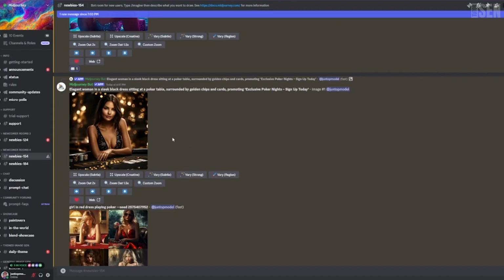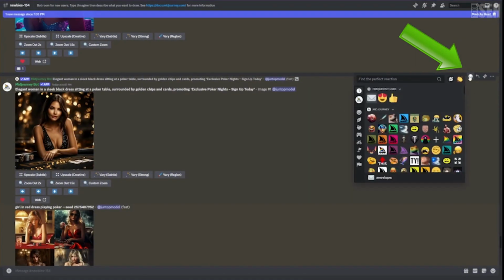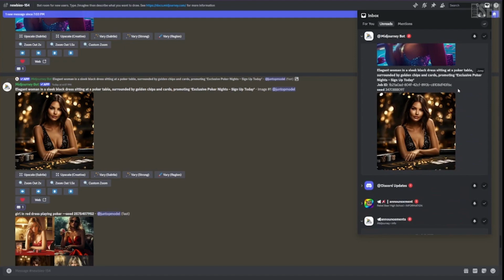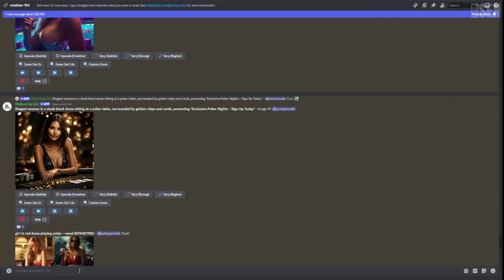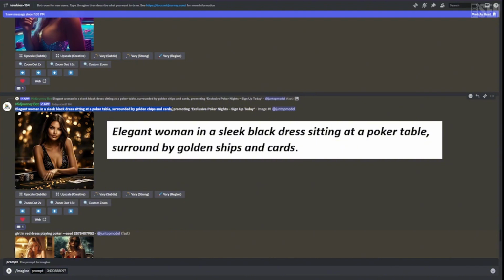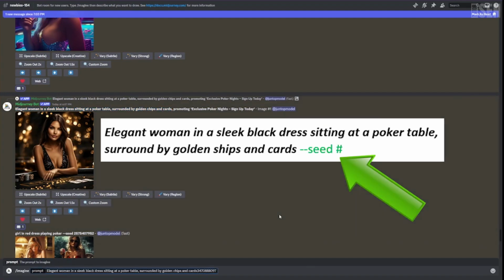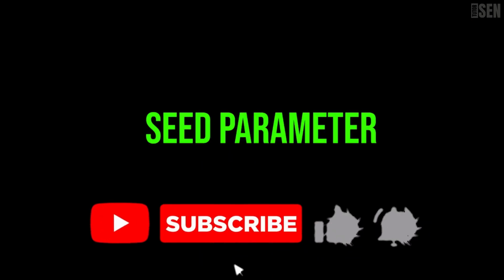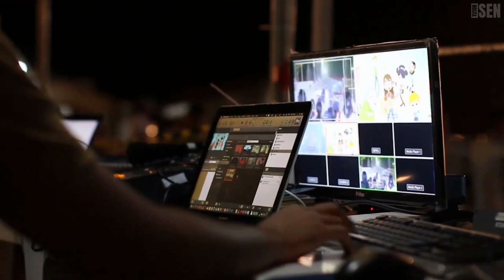Why you NEED to use Midjourney SEED Parameters